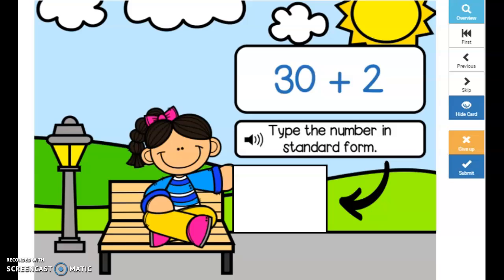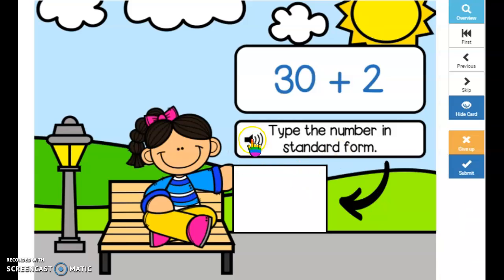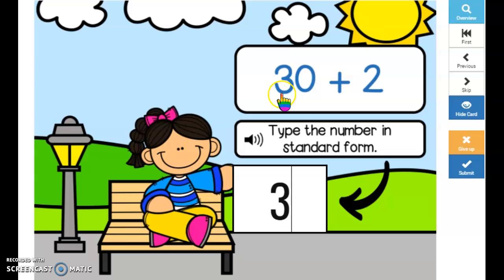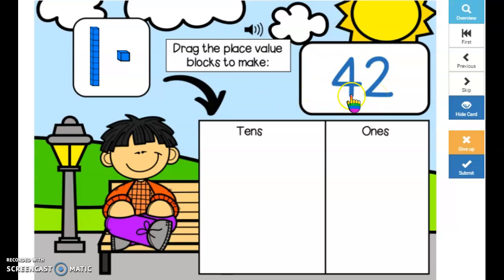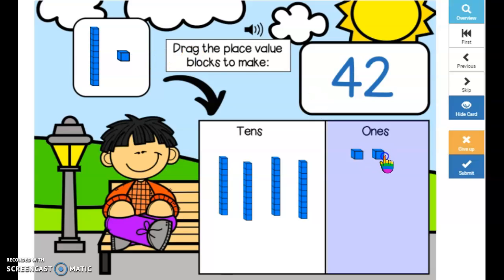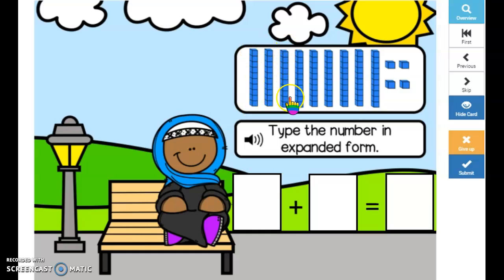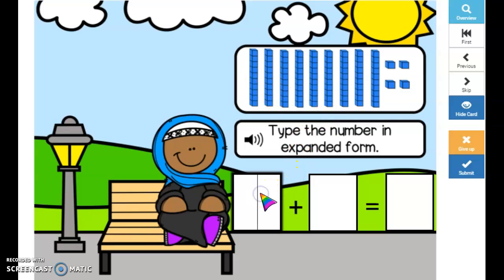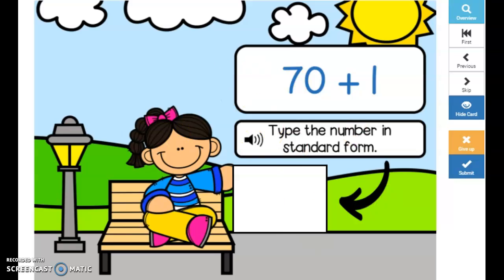Boom Cards Instruction